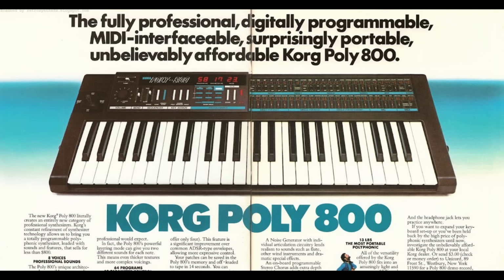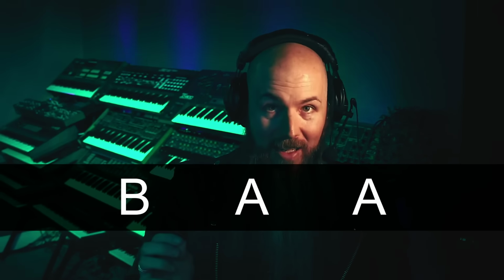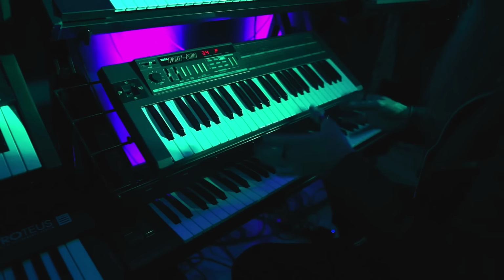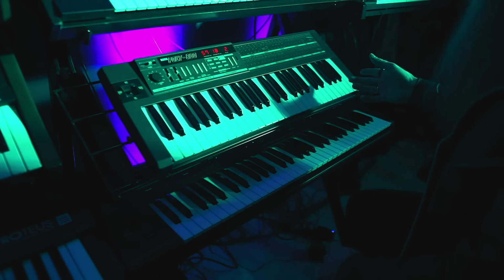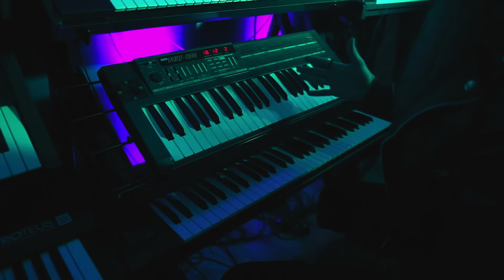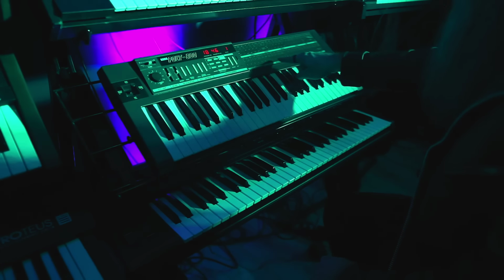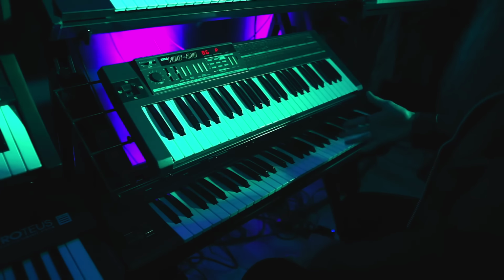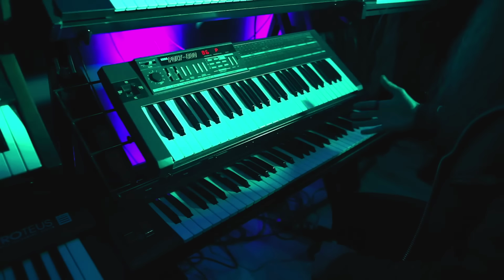So I Bought The Cheapest Vintage Analog Synthesizer On Reverb...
I bought the Cheapest Vintage Analog Polysynth on Reverb and I was not Expecting This!!! The Korg Poly 800 came out in 1983 and is almost always the cheapest vintage all-analog synth you can buy, for around $350, also known as less than a Behringer Pro-800. I'm curious if you can tell in this blind test which is the Poly 800 and which is the expensive Korg Polysix and Kog Mono/Poly which combined cost at least $3,550 right now (aka 10x more!) Then we'll go through some of the features and sound design possibilities of the Poly 800.

►Download my Chorus / Reverb Plugin (free for a limited time!)

0:00 Intro
0:45 Blind Test (Post Your Guess in the Comments!)
03:20 Results
04:32 Cons
11:37 Pros
22:23 Conclusions